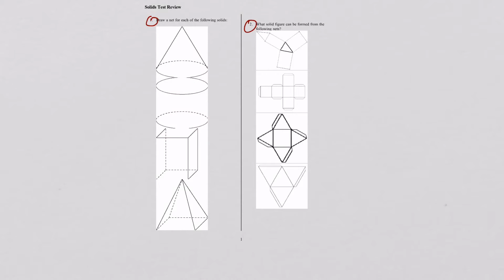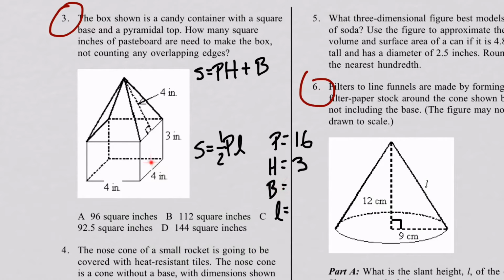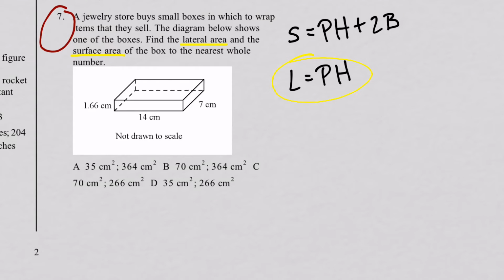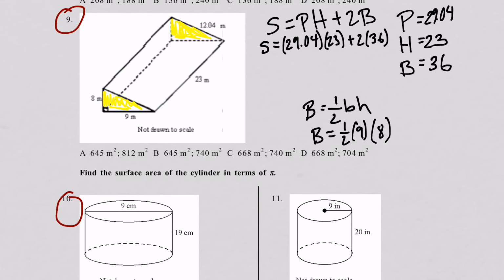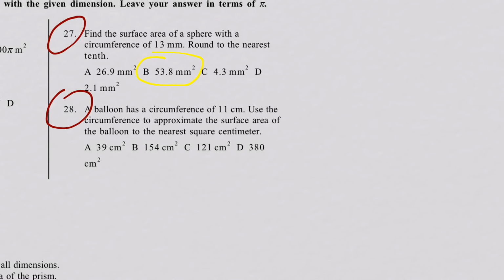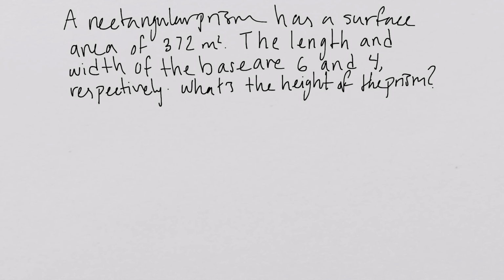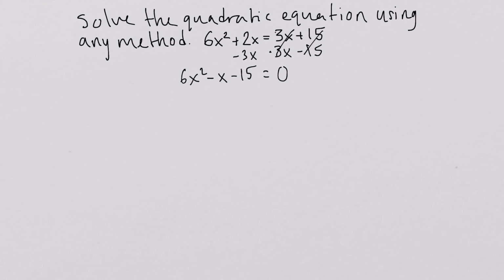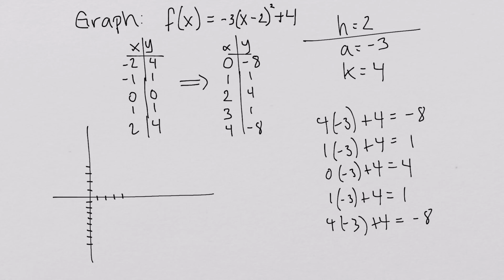Solids Test Review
Find the surface area of various solids.